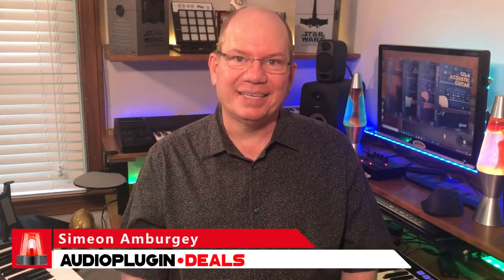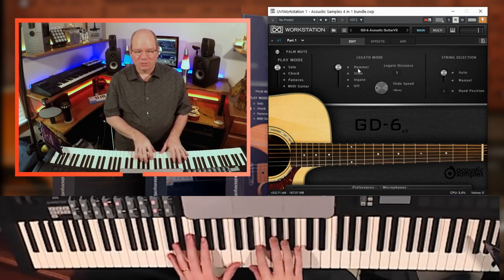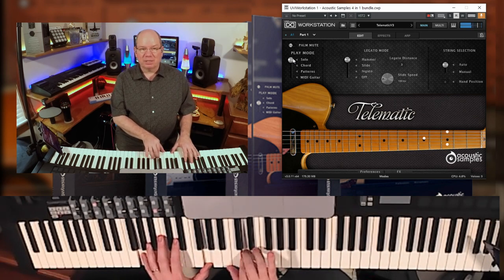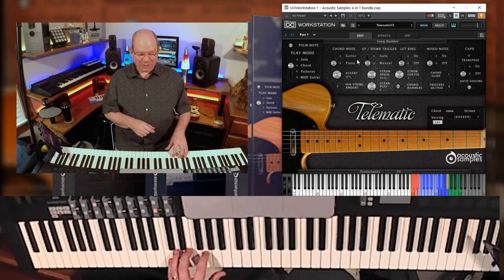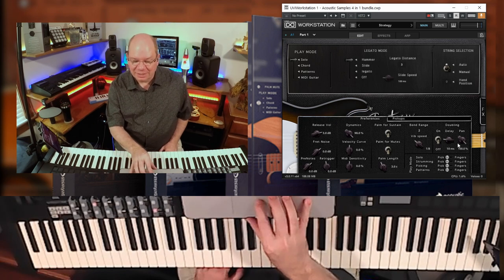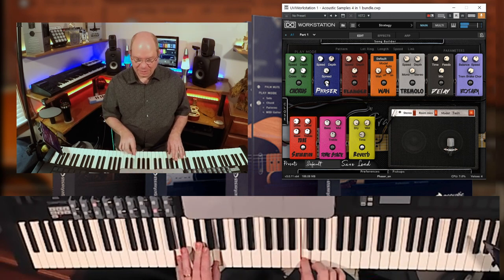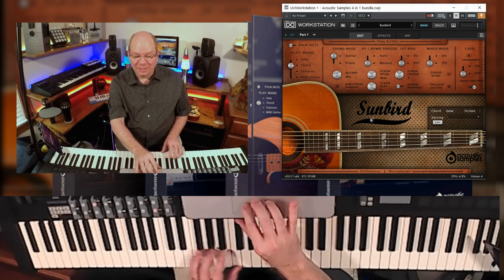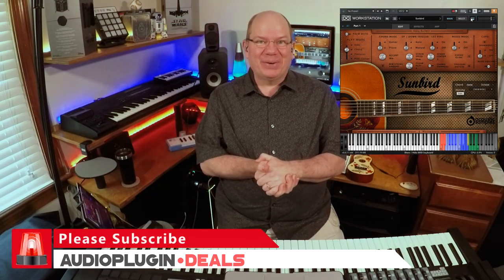Turning 88 Notes Into 6 Strings - AcousticSamples 4-in-1 Guitar Bundle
Every Keyboard Player Dreams Of Playing Guitar, Don’t They?

Over the years, if it had black and white keys, I was playing it. The guitar always seemed fun and portable, so much easier to carry around than a piano, but most of all it was the sound.

As an arranger, the quest has always been to find a way to sound like a guitarist without having the guitar. Then as if by some miracle, sample libraries started to become available and affordable, the keyboard player no longer had to carry the burden of having to play an actual guitar.

(expires May 27th)